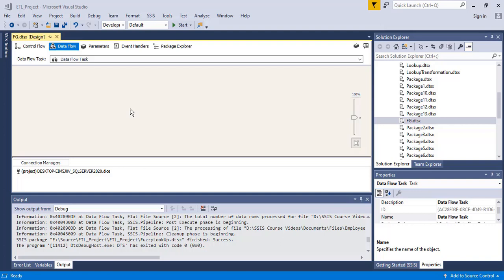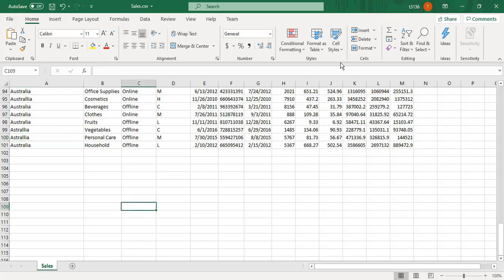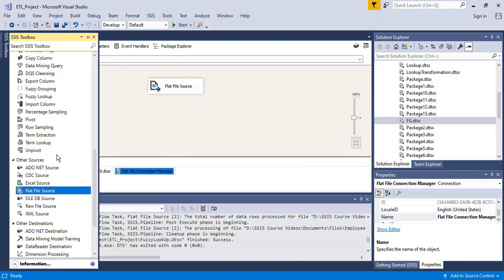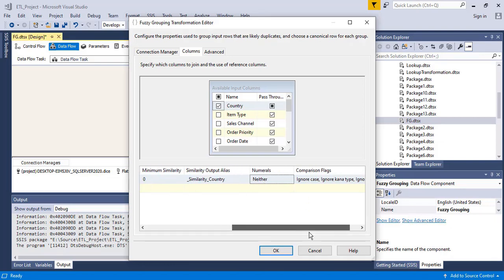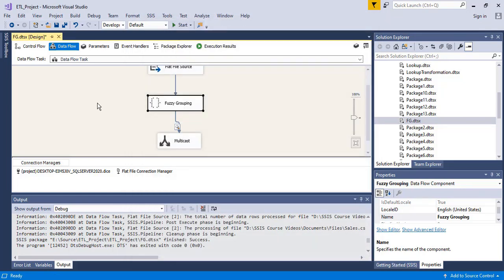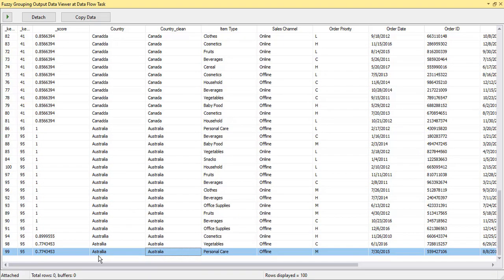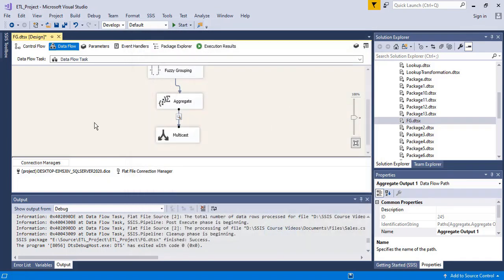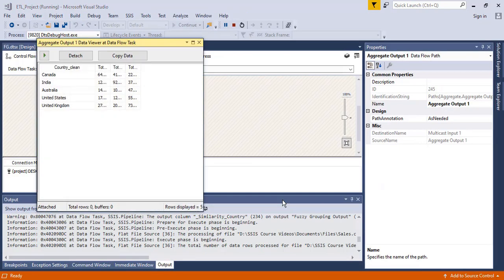Fuzzy Grouping in SSIS